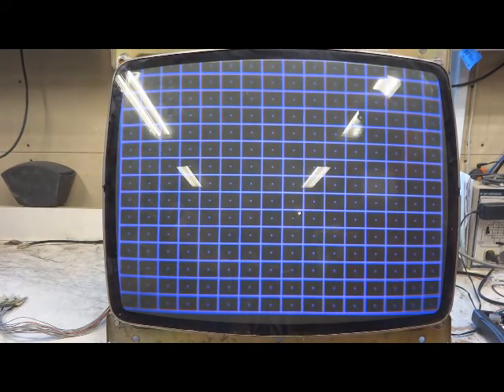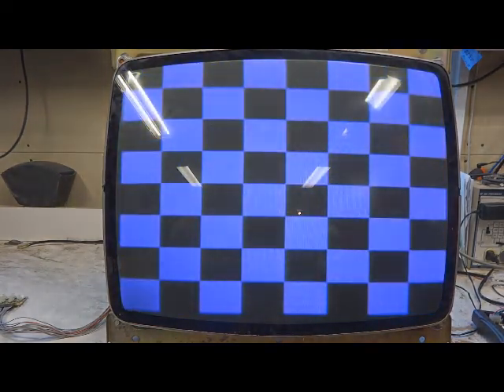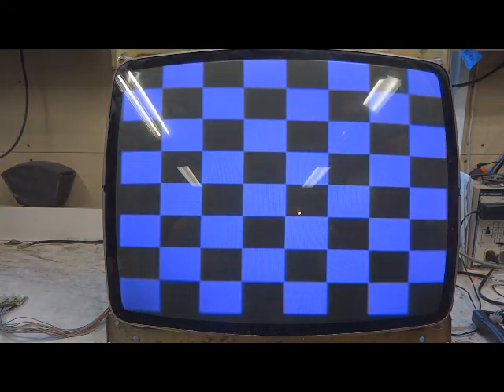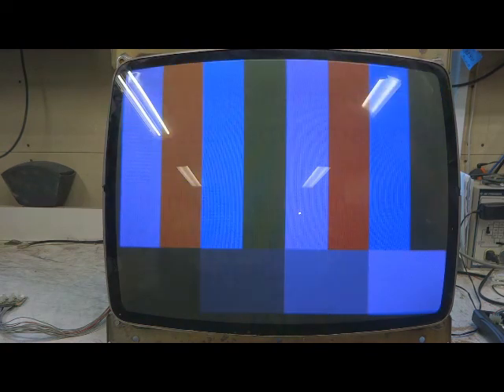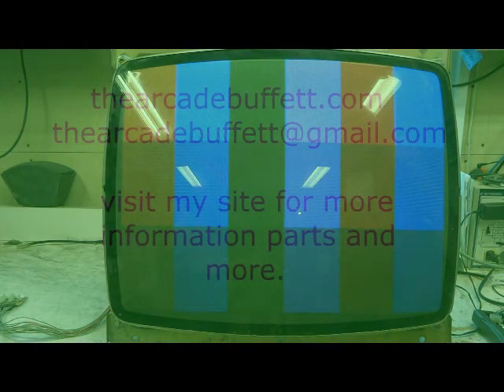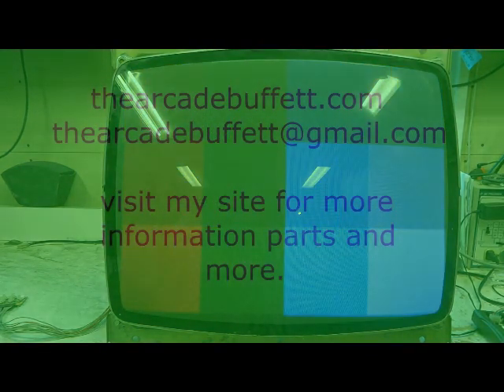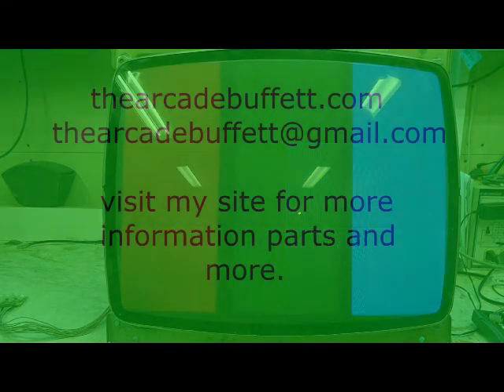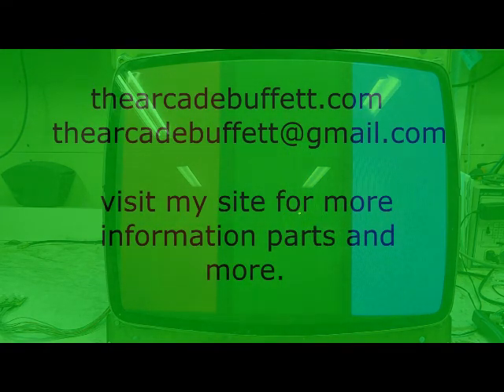25" U2000, Tom M,